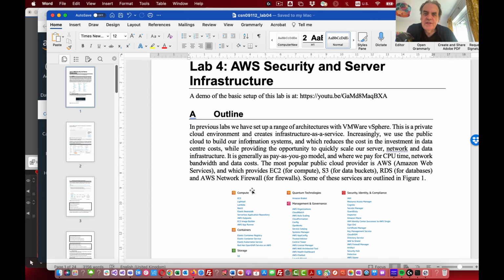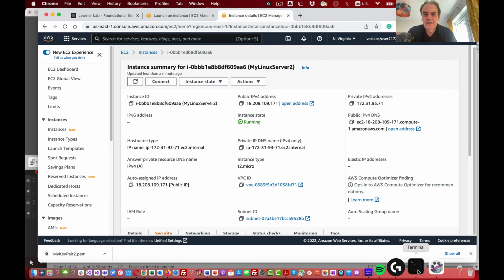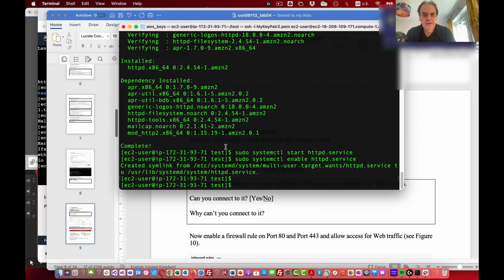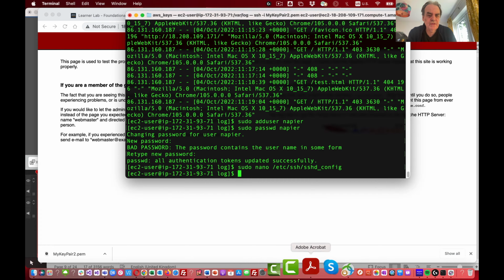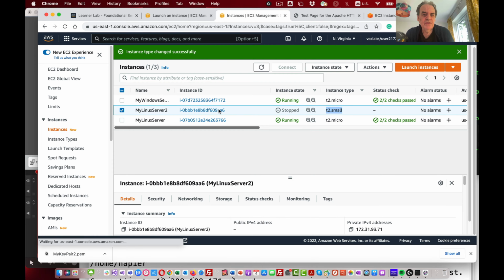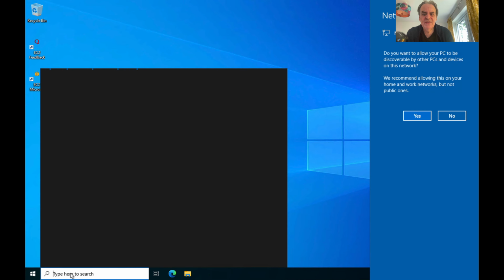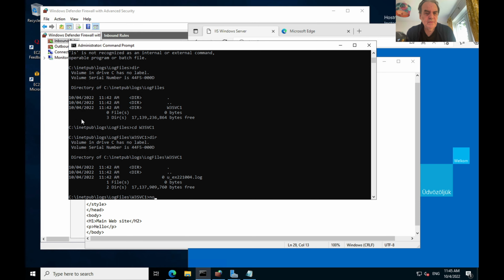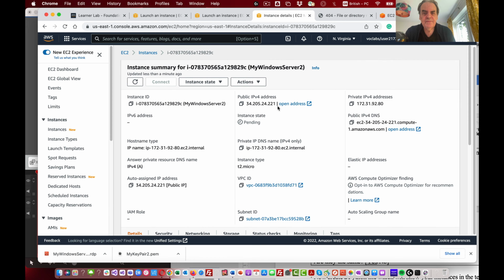Lab 4: AWS Server Creation and Firewalling